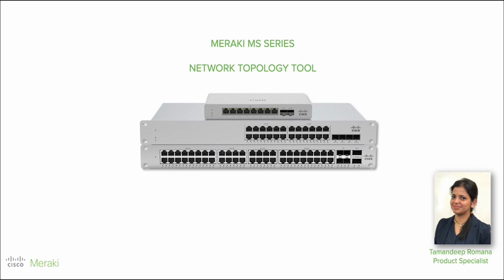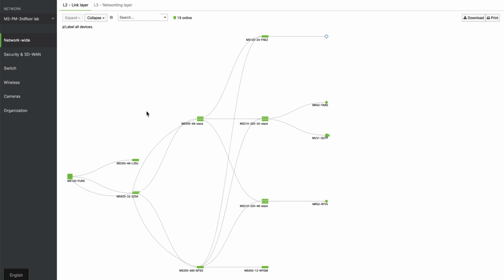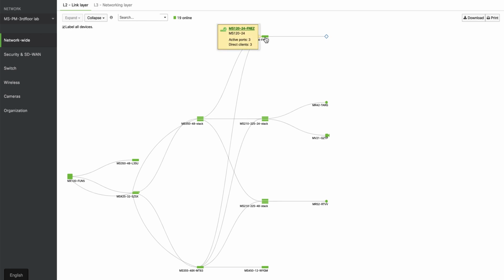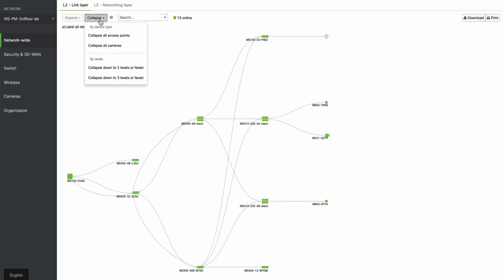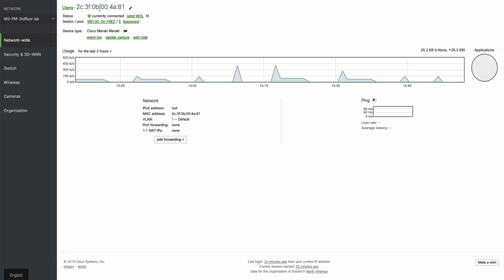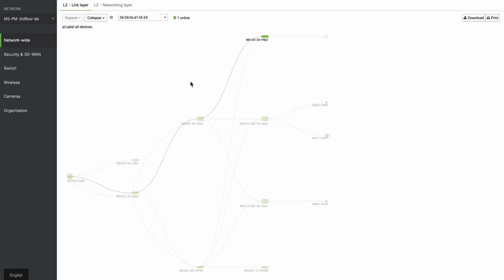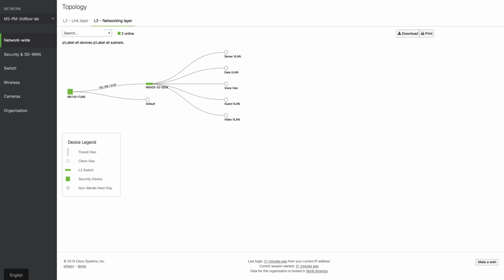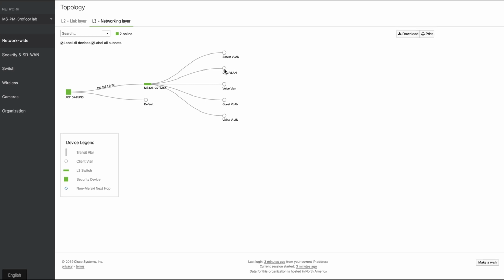Meraki MS - Network Topology Tool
Learn how to use the Network Topology tool on Meraki MS switches.